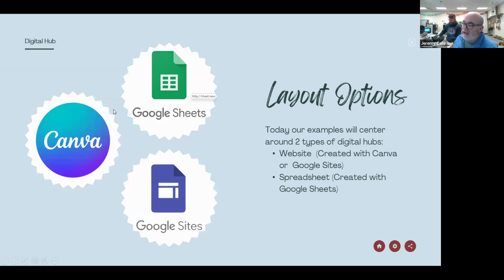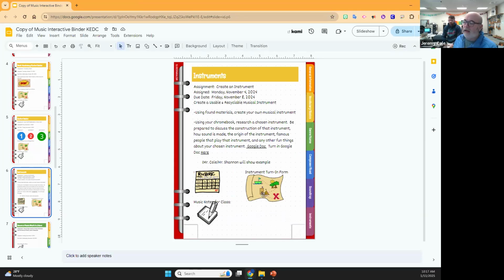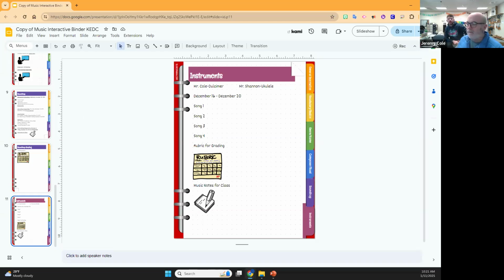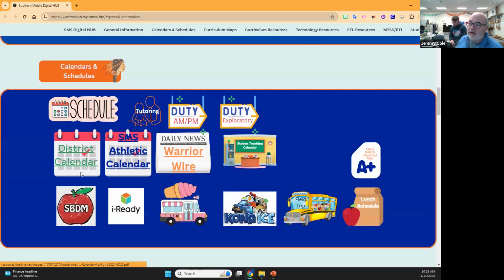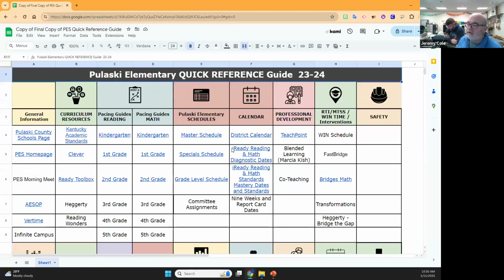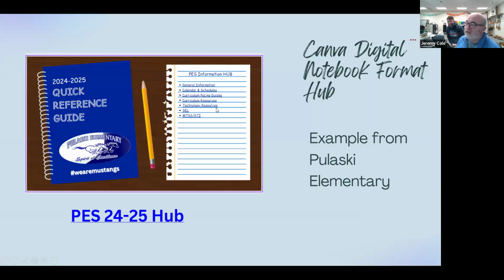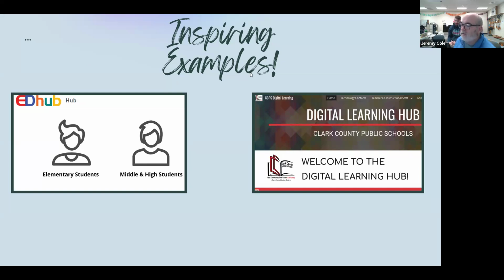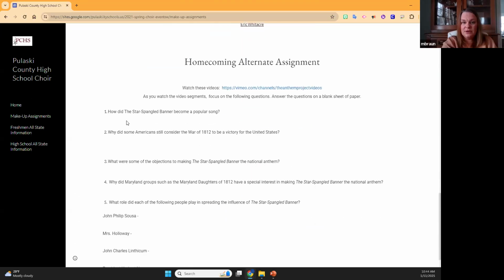A Hub of Information - Jeremy Cole & Zach Shannon